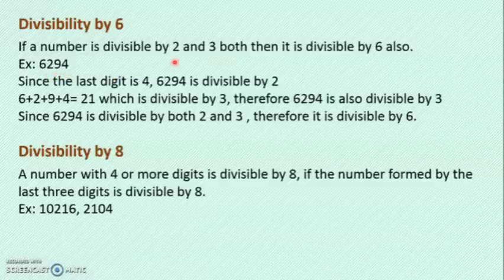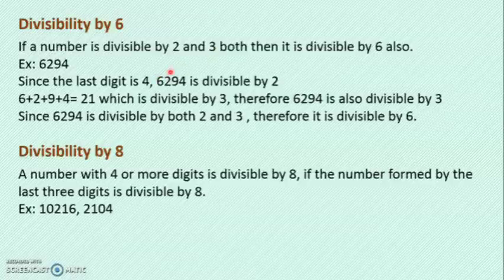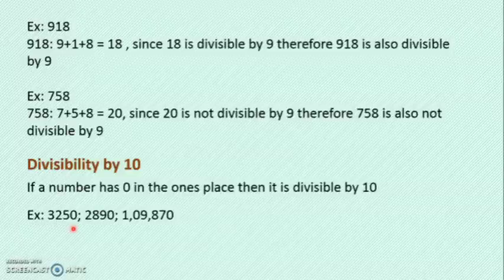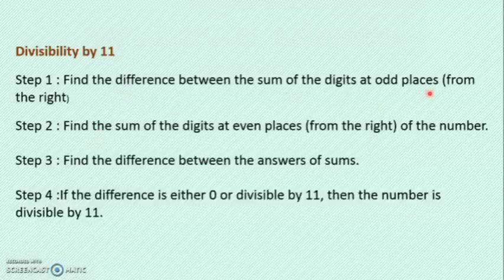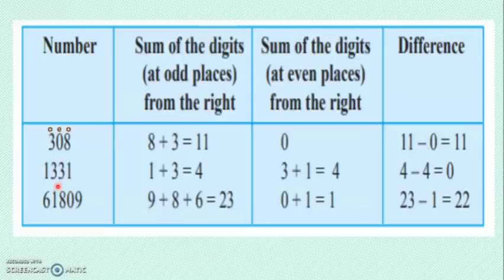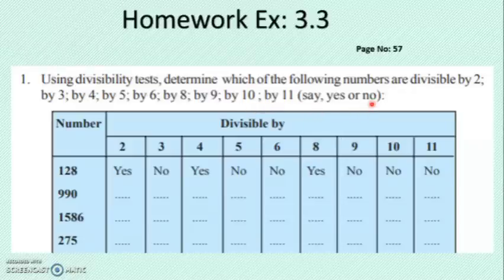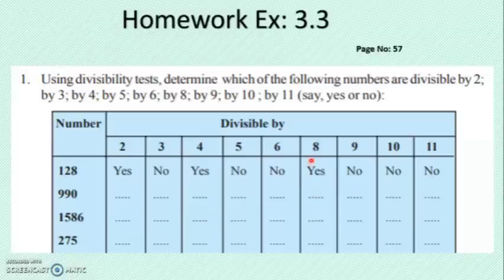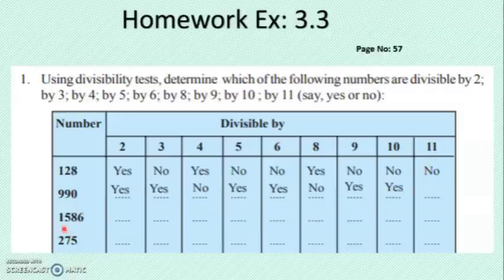Ch 3 Playing with numbers part 5 Class VI MATHS Jincy Jerin SVPS NGP.